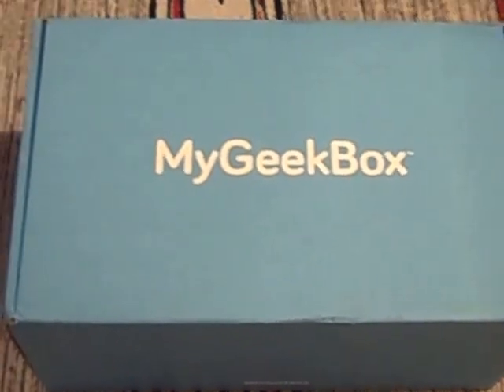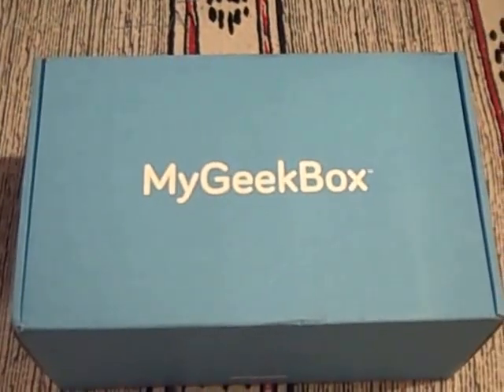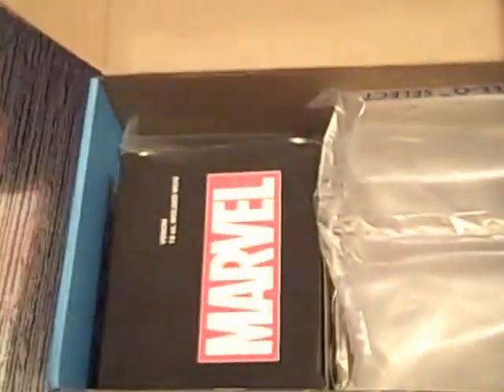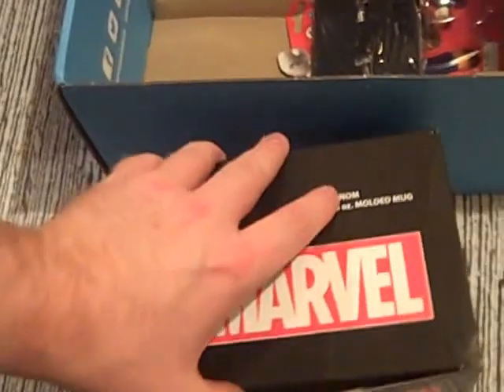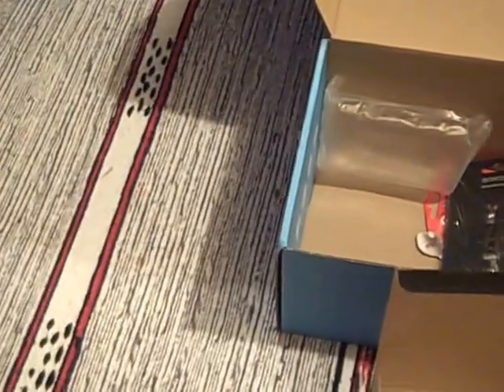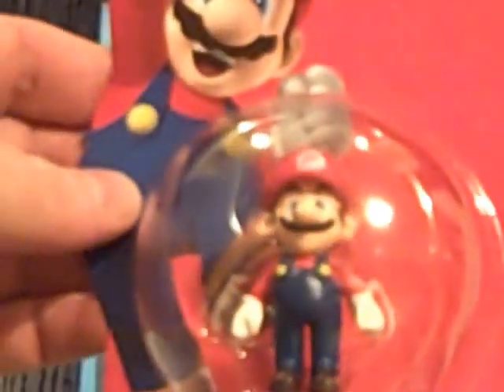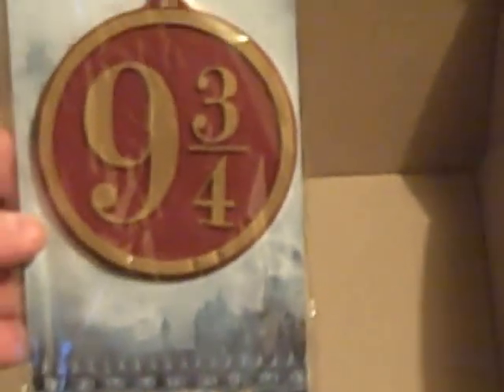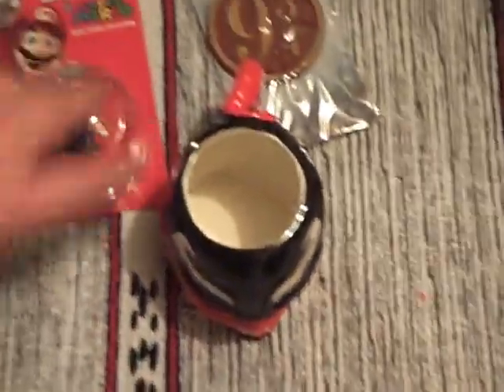My Geek Box Lite Unboxing For December 2016 From Geek Subscription Box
unboxes My Geek Box Lite for December 2016. This is part of the My Geek Box family and is billed as a smaller box than the main offering. Two boxes arrived at the same time, so the video confuses this with the Black Friday special box - that's one of those problems when there's not an information card inside. This collection of geek items is not themed and covers a variety of fandoms.